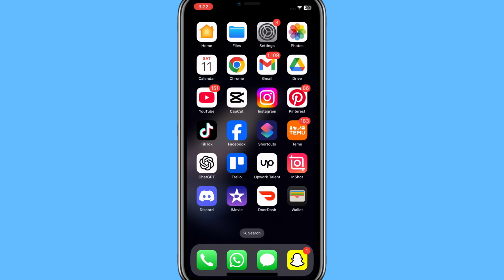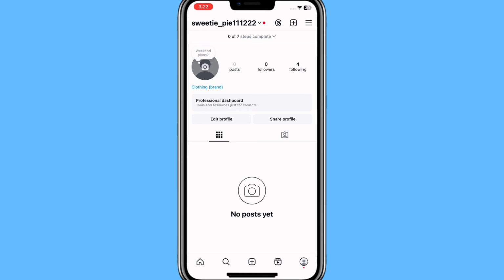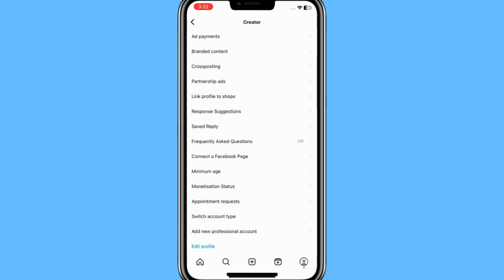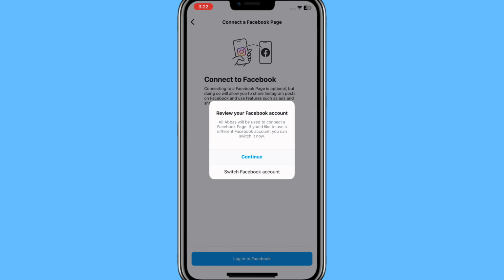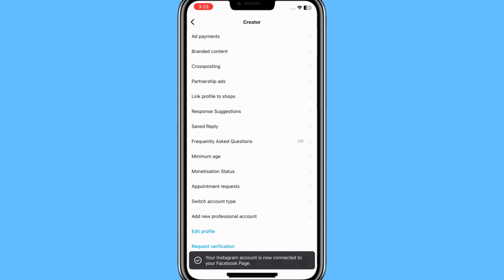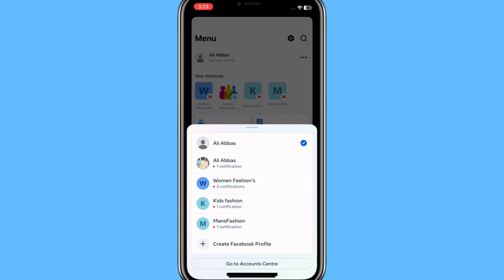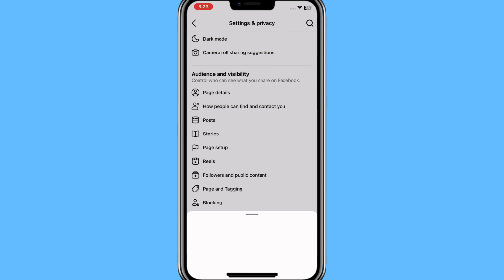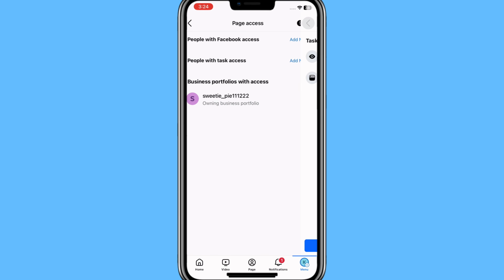How to Add Admin to Instagram Account (Step-by-Step)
Need help managing your Instagram account? Learn how to add admin to Instagram account (step-by-step) in this quick and easy tutorial! Adding an admin can help you delegate tasks, manage content, and grow your account more efficiently. Whether it's for a business account or collaboration, this guide will show you exactly how to set up admin access through Instagram's account roles. Watch now and discover how to add admin to Instagram account effortlessly!